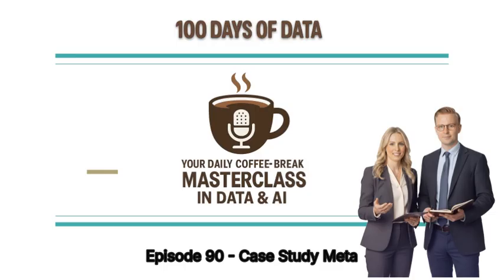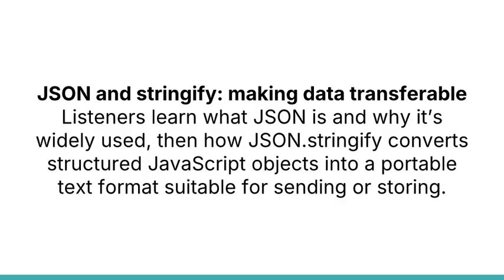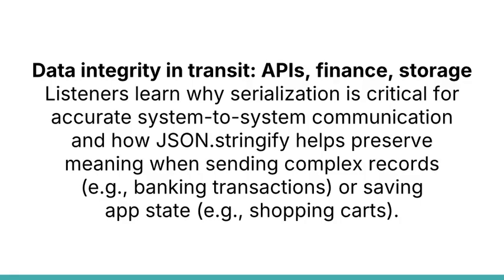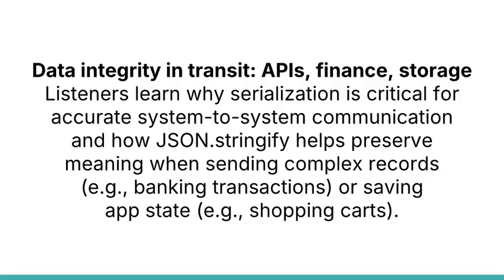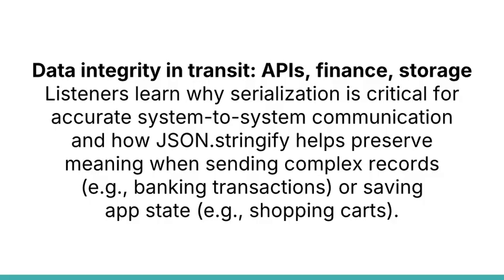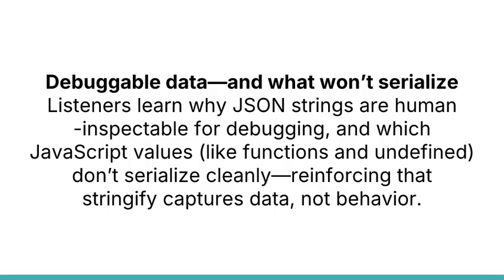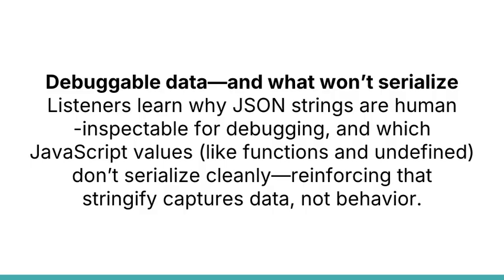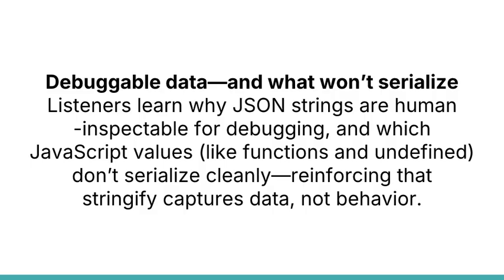Episode 90 - Case Study: Meta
In this episode of 100 Days of Data, Jonas and Amy explore the vital role of the JSON.stringify method in AI and data workflows. They explain how this JavaScript function converts complex data objects into JSON strings, enabling seamless data exchange between applications, servers, and storage. From practical examples in finance and automotive industries to challenges like handling non-serializable data types, the hosts uncover how JSON.stringify preserves data integrity, supports debugging, and optimizes performance. They also discuss customization features and best practices for managing serialized data at scale. Ultimately, this episode highlights how mastering JSON.stringify strengthens data pipelines and improves the reliability of AI projects across industries.